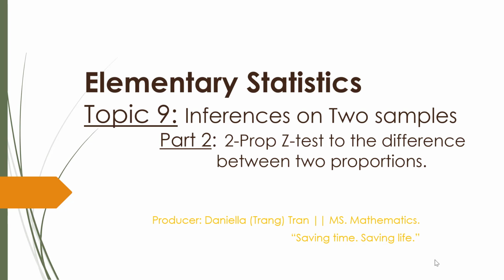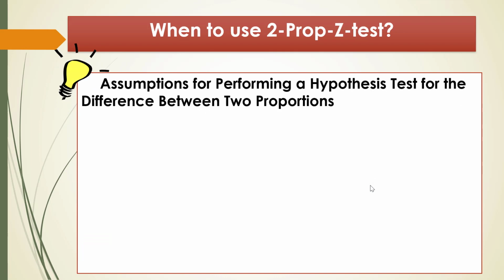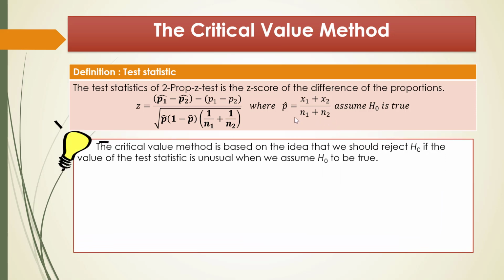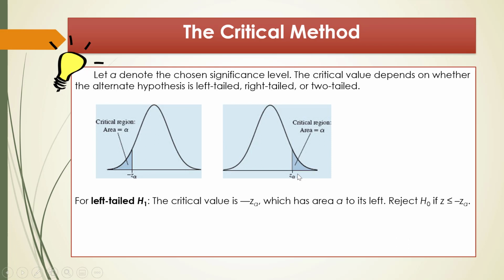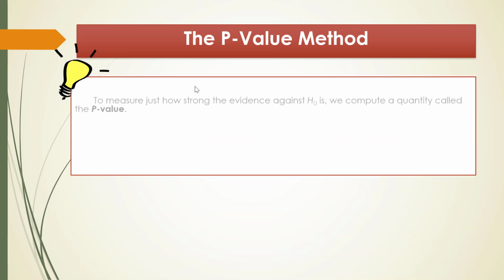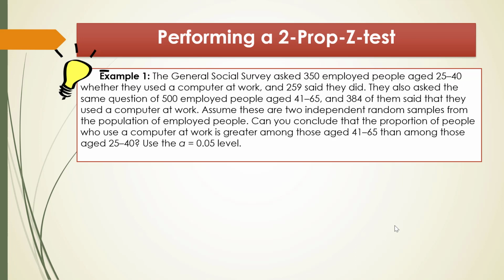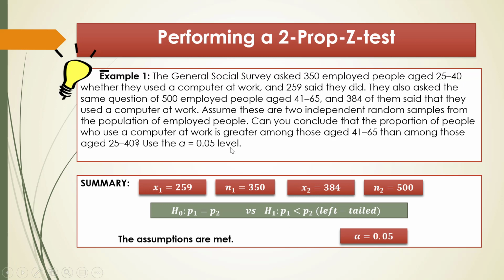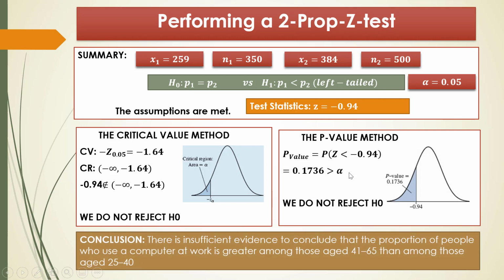Topic 9- Part II: 2 Prop Z Test for the difference of two population proportions